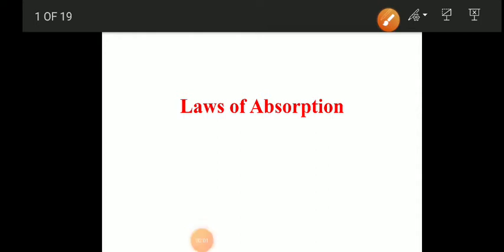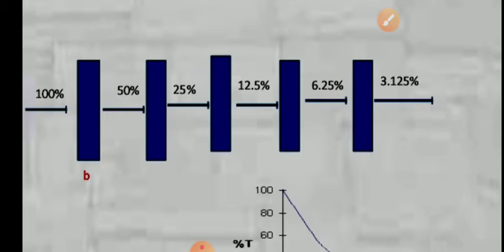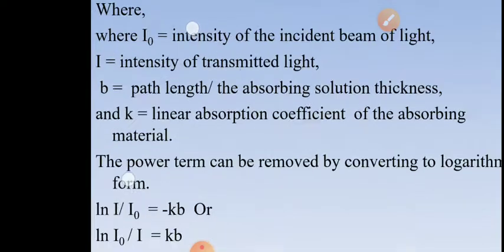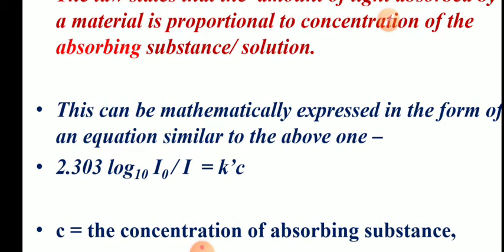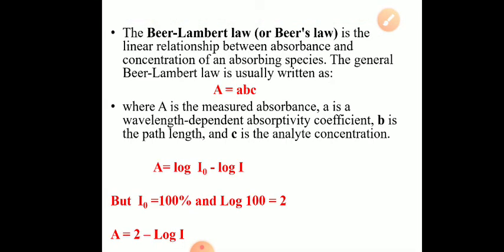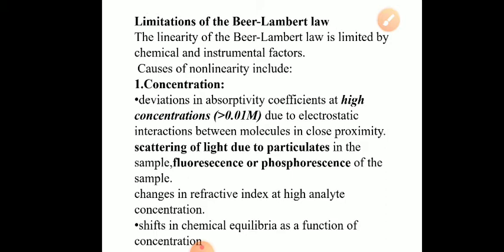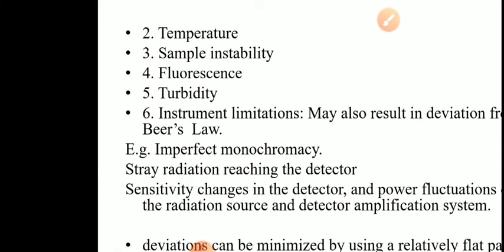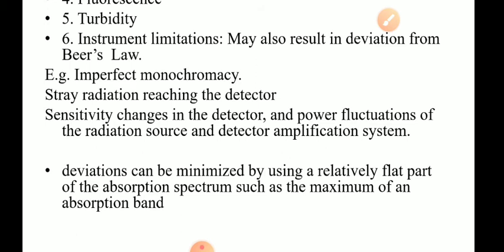Laws of absorption